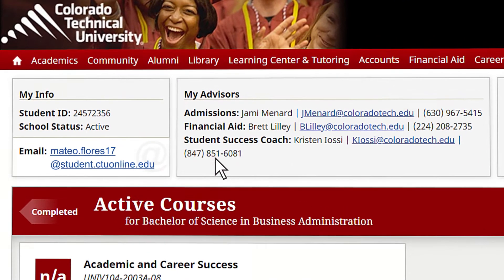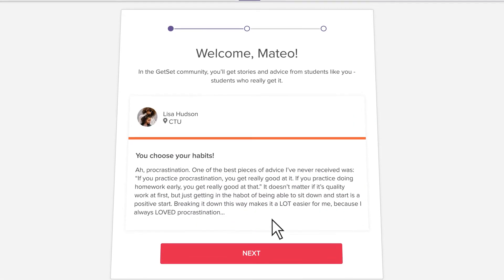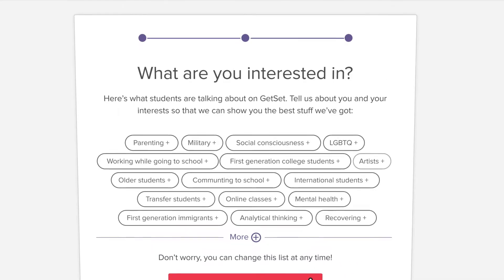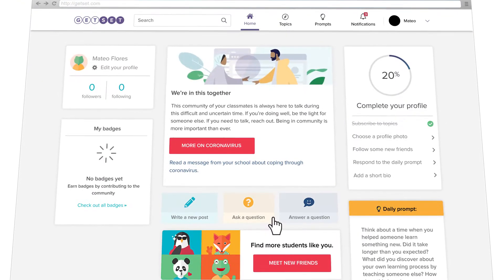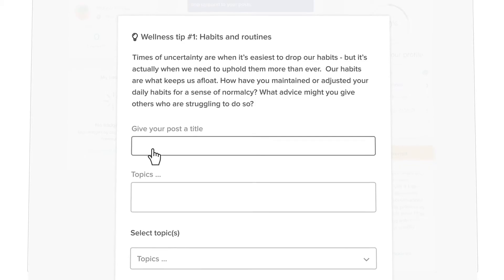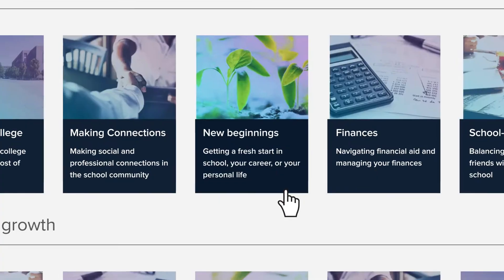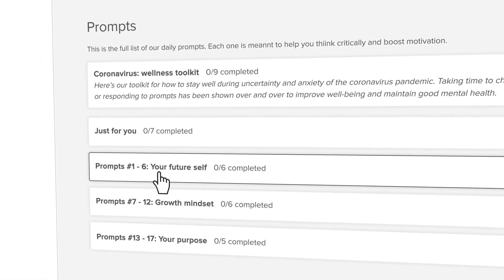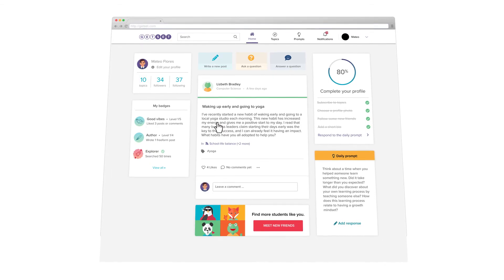Join the GetSet Community | Colorado Technical University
GetSet is an online student community where you can make connections and start conversations with your CTU classmates. Learn how to get started with this video

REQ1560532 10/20